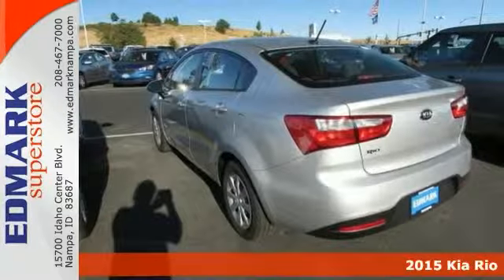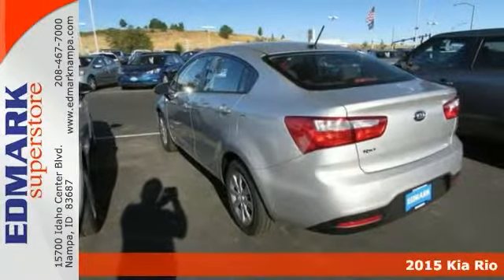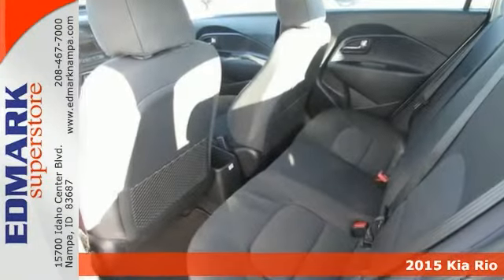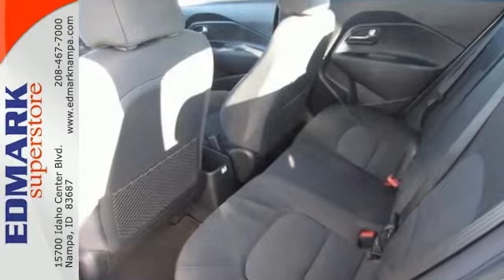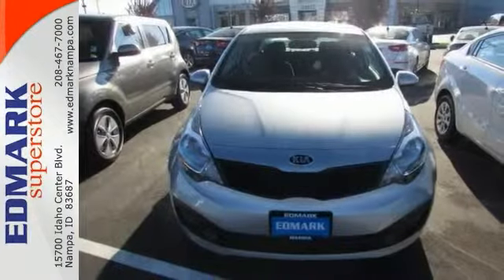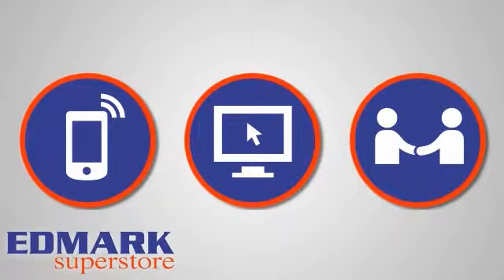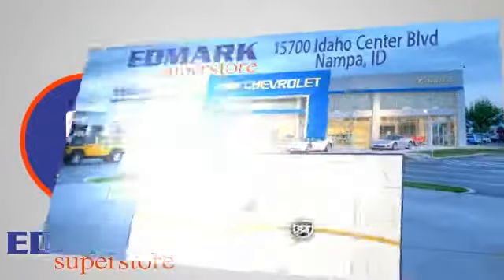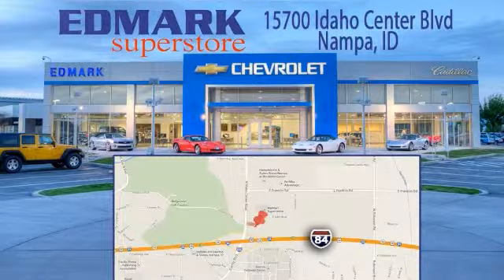2015 Kia Rio BoiseID Nampa, ID #950090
Year: 2015
Make: Kia
Model: Rio
Engine: 4 Cyl. 1.6 L
Color: Bright Silver
Interior: Black
Stock #: 950090
OEM Certified: C. This handsome 2015 Kia Rio is the gas-saving vehicle you've been thirsting for. One of the best things about this Rio is something you can't see, but you'll be thankful for it every time your pull up to the pump. Fuel efficiency is where it's at now, and this Kia's got it. It is nicely equipped.

Address:
15700 Idaho Center Blvd